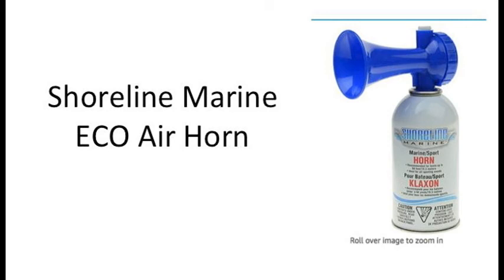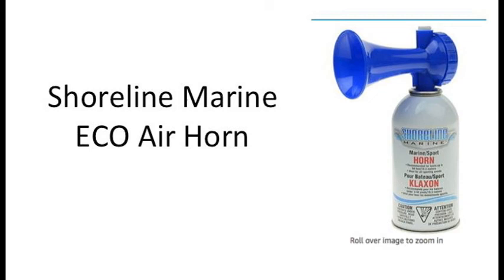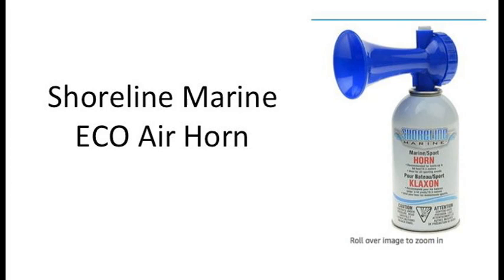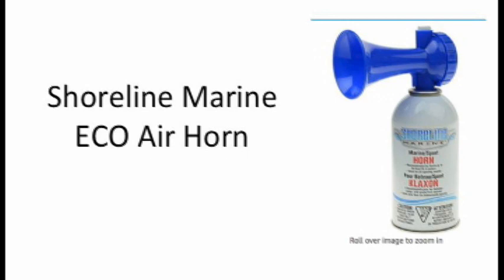Shoreline Air Horn by Ken B